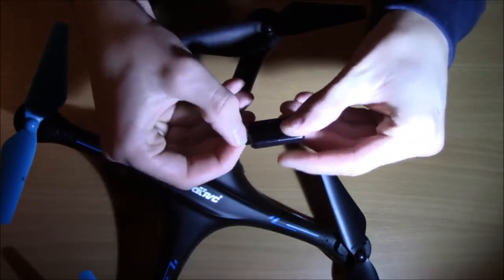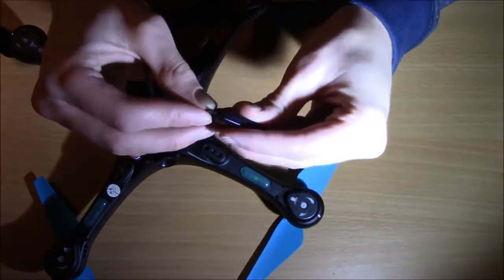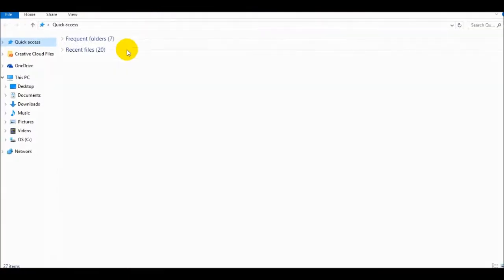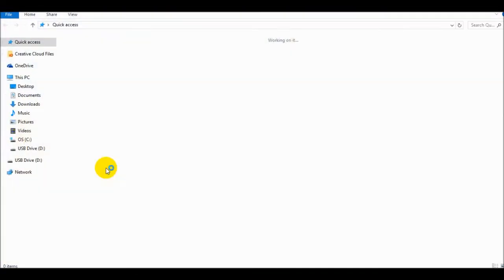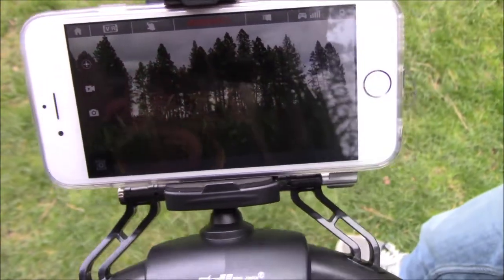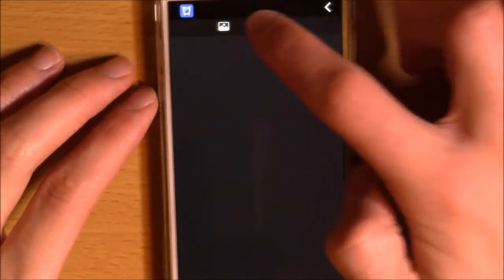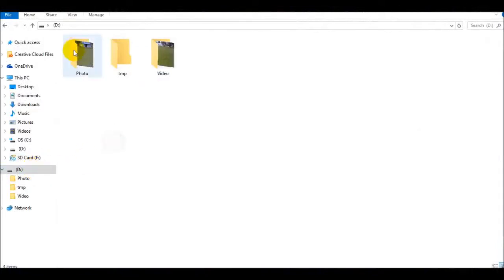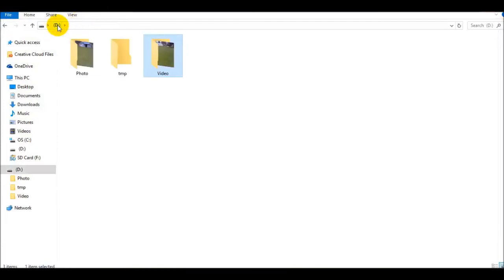Get the BEST Drone Pictures and Videos! | USA Toyz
This is a comprehensive how-to tutorial over how to get KILLER aerial photos and videos, access them through the flyingsee app, your computer, and how to format your SD card if something isn't working! This will help you to get the most out of your drone camera and have a blast showing your friends and family the amazing photos and videos from the sky! Wanna get your very own drone? Right here!

Make sure to always be safe while flying and always know where your drone is even while flying FPV!

Share if you’re a fan of fun!